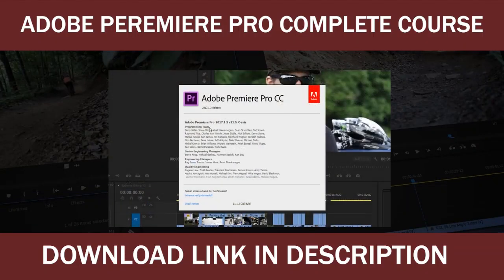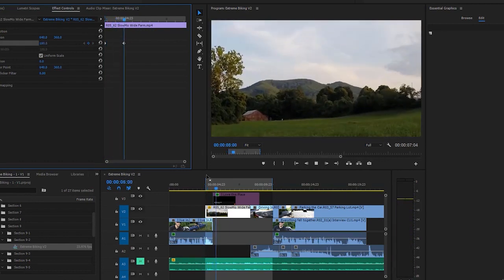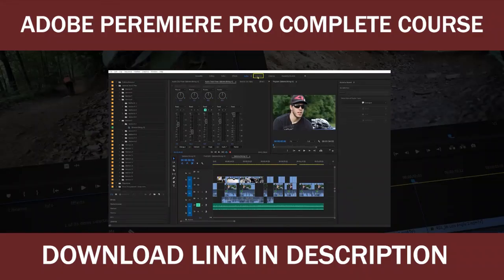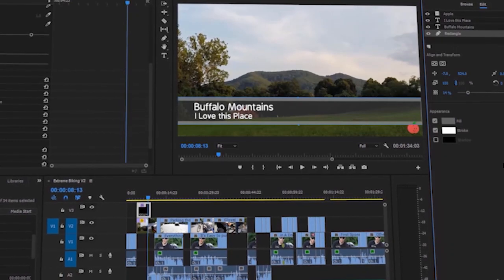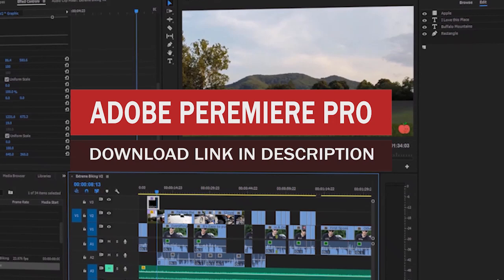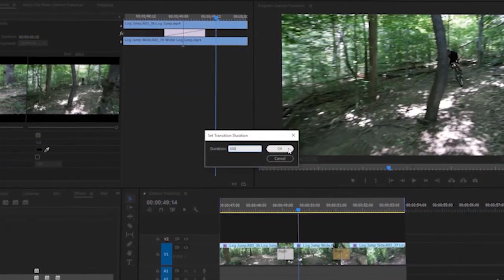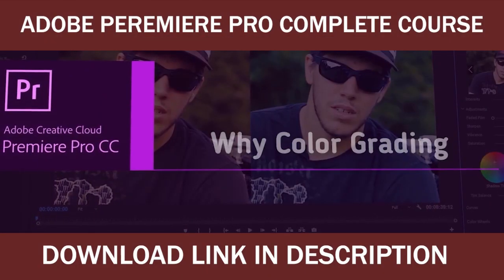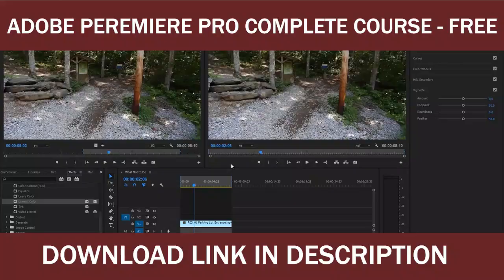Adobe Premiere Pro Complete Course Trailer